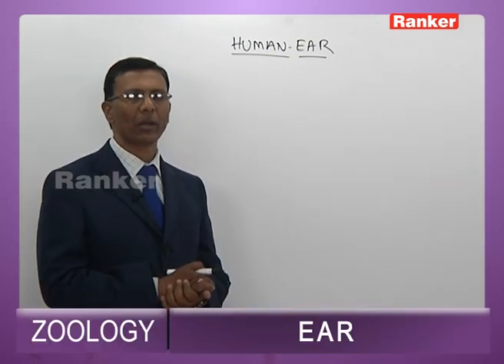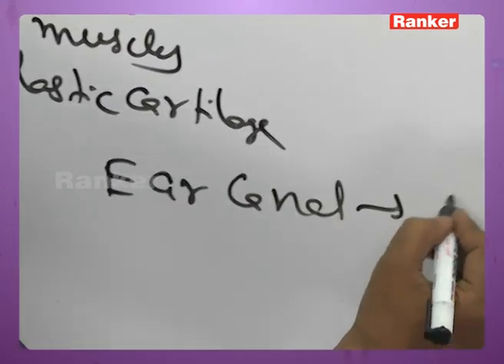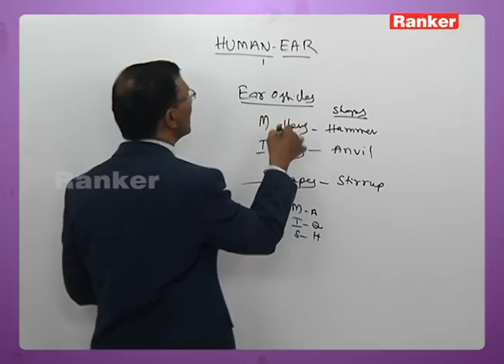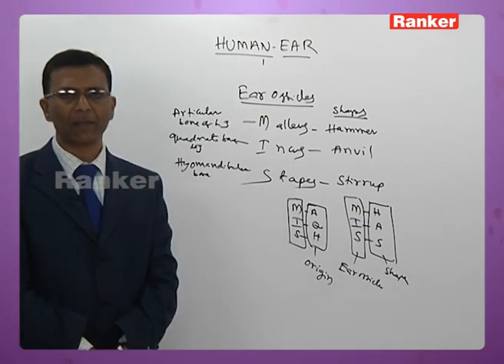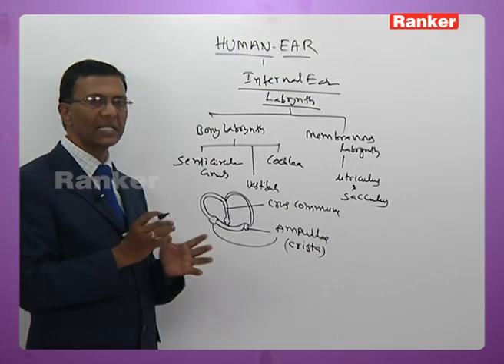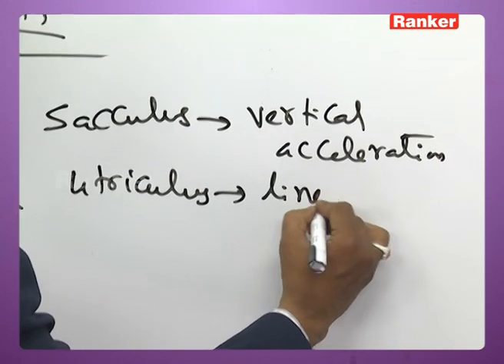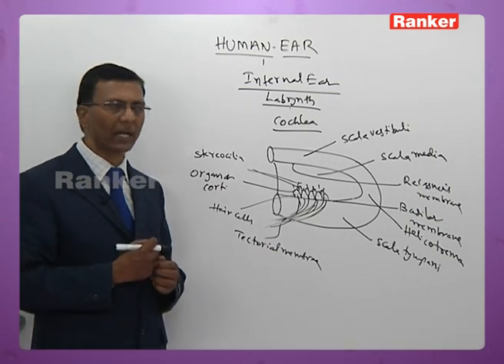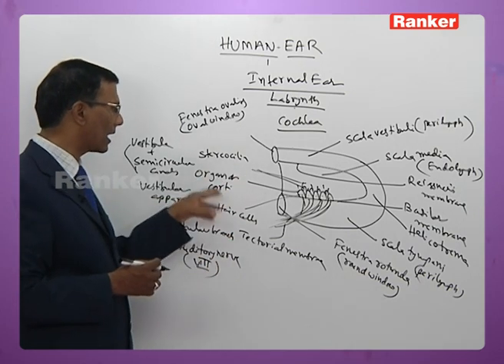Ear | Zoology | NEET 2023 | TS EAMCET 2023 | AP EAPCET 2023 | Dr. Vijay Kumar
This lecture video deals primarily with Ear in Zoology which is briefly explained by Dr. Vijay Kumar.